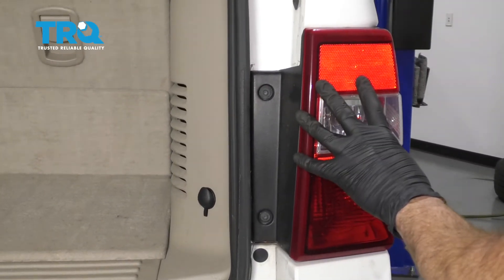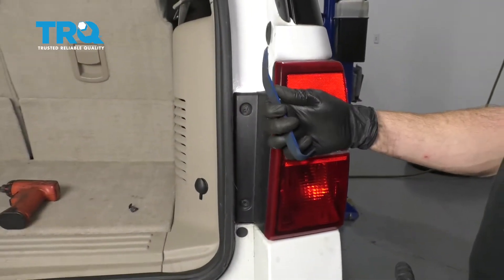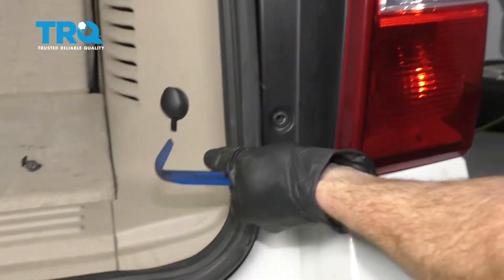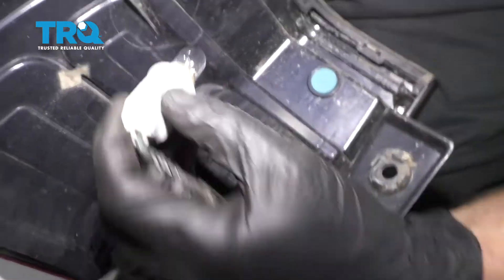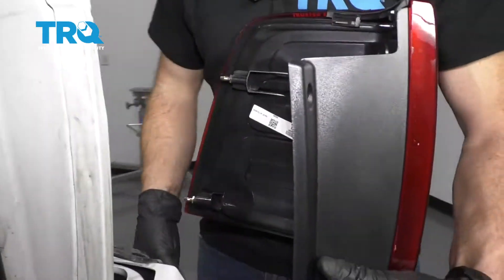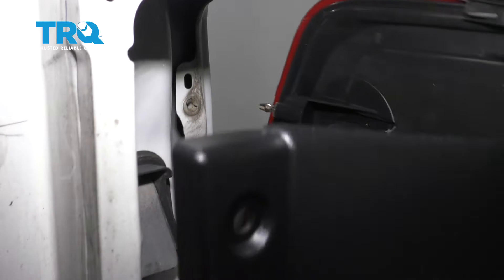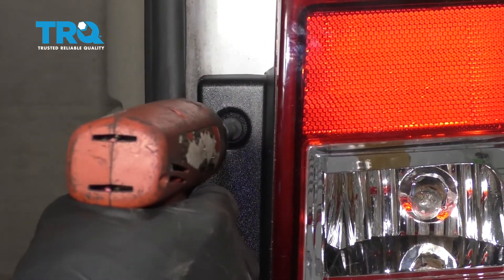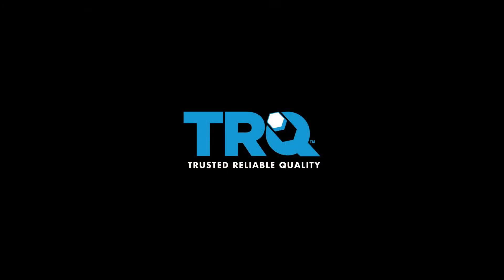How to Replace Tail Light 2007-2017 Ford Expedition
For one reason or another, you may find yourself needing to replace more than just a bulb. Broken or hazy tail lights reduce your visibility to other drivers. TRQ direct fit tail light assemblies are an affordable option that’s easy to do yourself! This video shows you how to replace the tail light housing on your 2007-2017 Ford Expedition.

2007 Ford Expedition
2008 Ford Expedition
2009 Ford Expedition
2010 Ford Expedition
2011 Ford Expedition
2012 Ford Expedition
2013 Ford Expedition
2014 Ford Expedition
2015 Ford Expedition
2016 Ford Expedition
2017 Ford Expedition

• Complete Torx Bit Set
• Drill